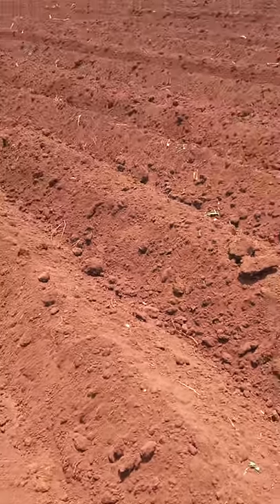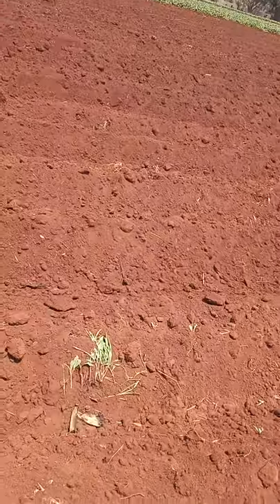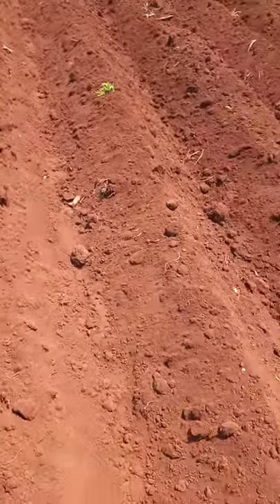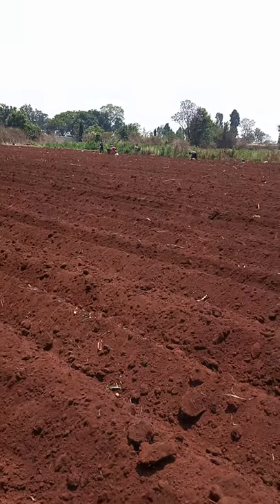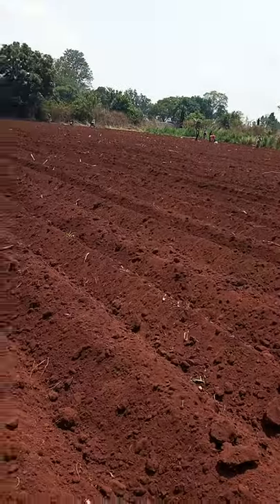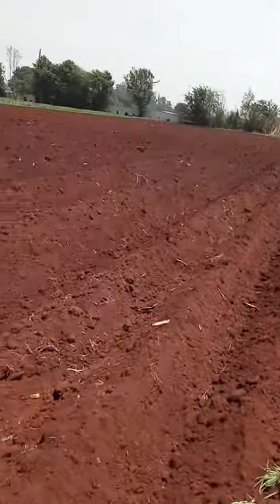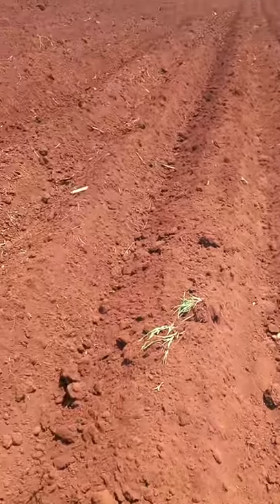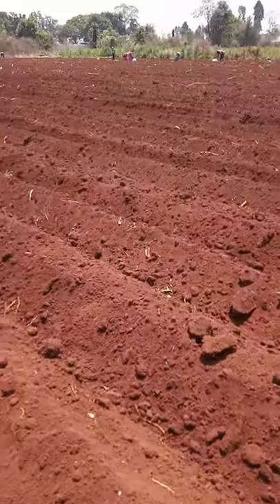Irish potatoes planting